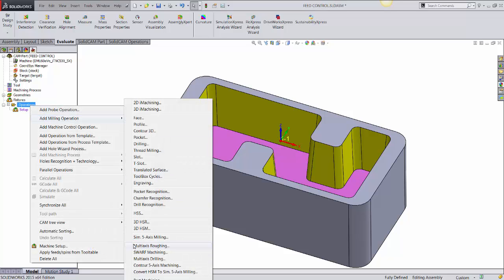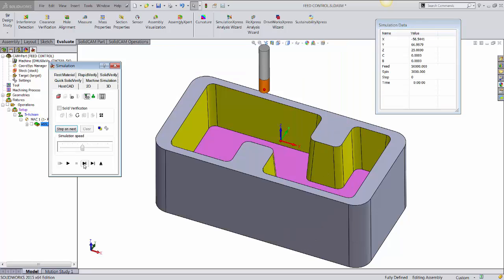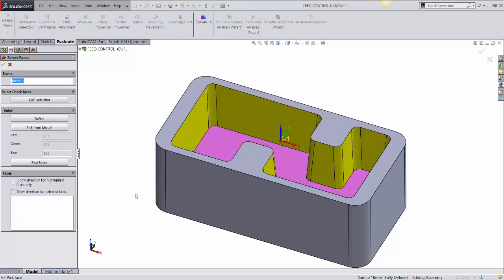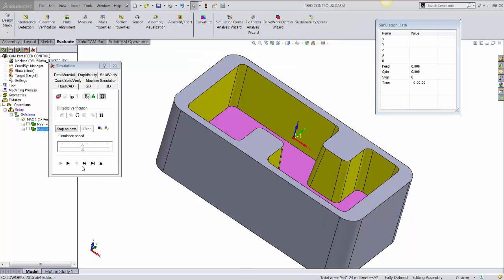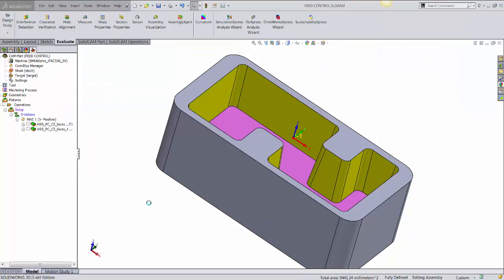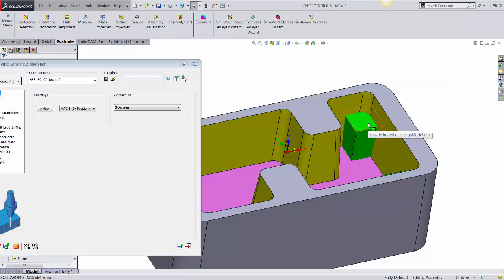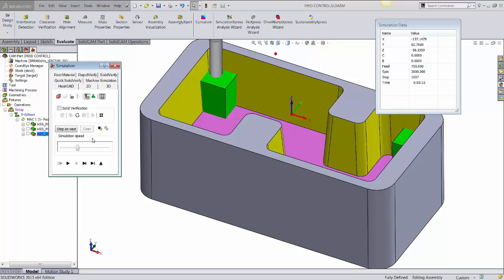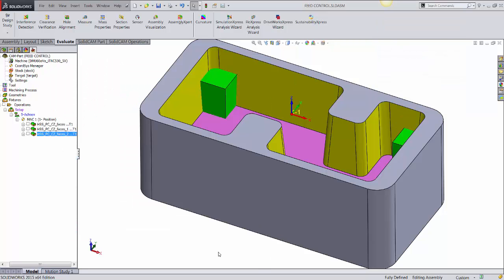What's New in SolidCAM 2015: HSS Feed Control